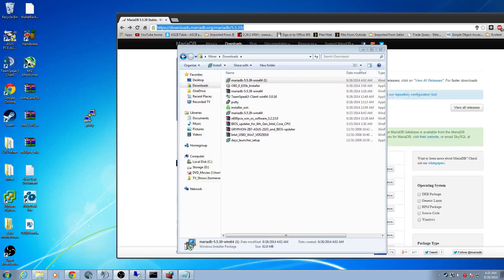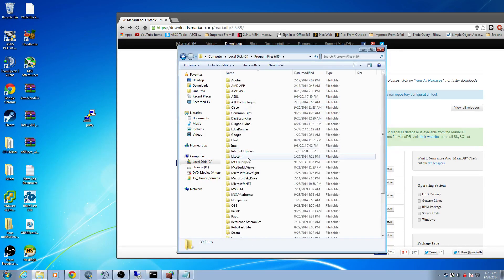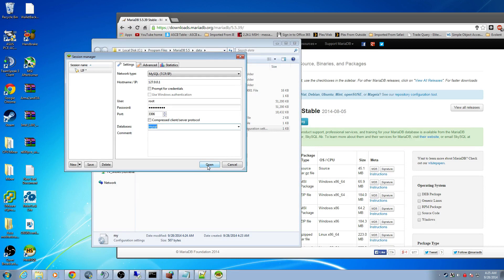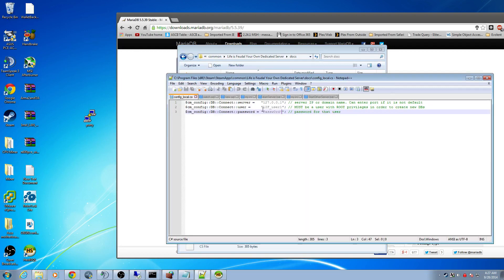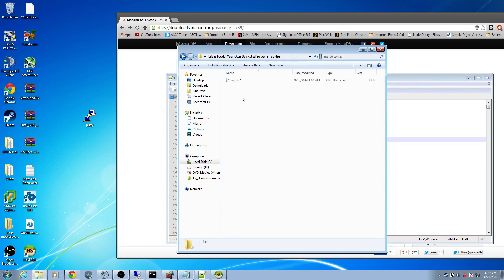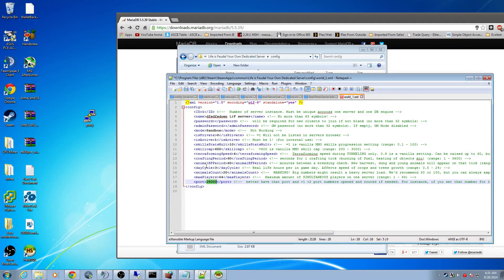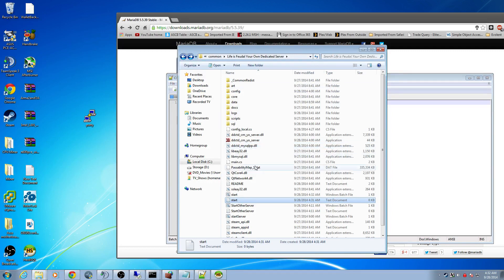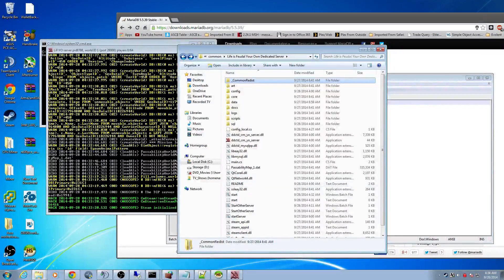Life is Feudal Dedicated Server Setup Part 2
[mysqld]
    datadir=C:/Program Files/MariaDB 5.5/data
    port=3306
    sql_mode="STRICT_TRANS_TABLES,NO_ENGINE_SUBSTITUTION"
    default_storage_engine=innodb
    character-set-server=utf8
    innodb_file_per_table=ON
    innodb_file_format=Barracuda
    innodb_flush_log_at_trx_commit=1
    max_sp_recursion_depth=255
    max_allowed_packet=10M
    innodb_buffer_pool_size=1022M
    innodb_log_file_size=50M
    query_cache_size=0
    query_cache_type=OFF
    [client]
    port=3306